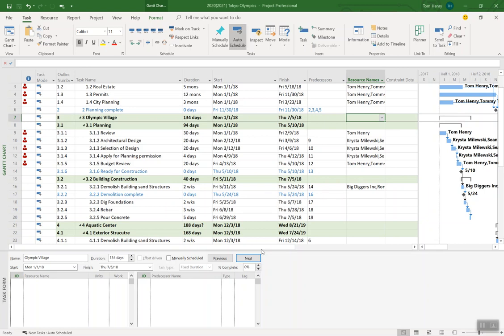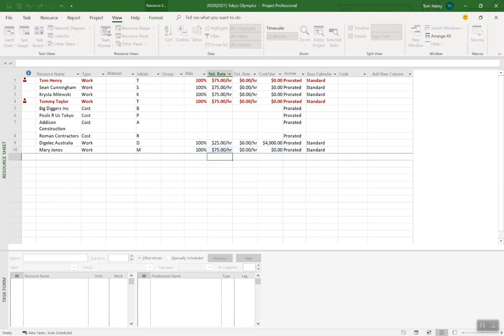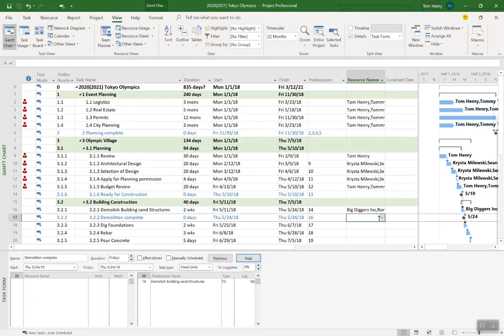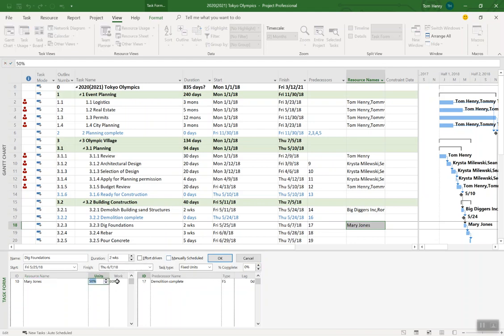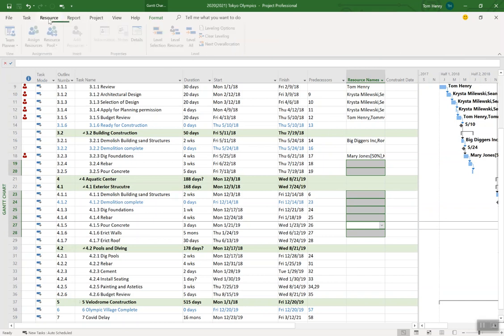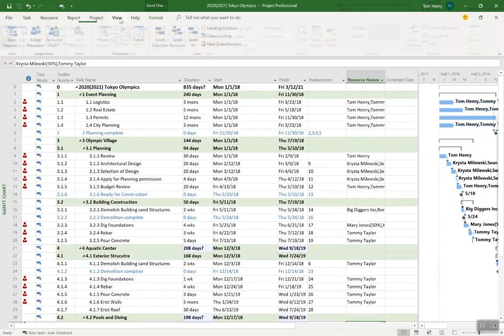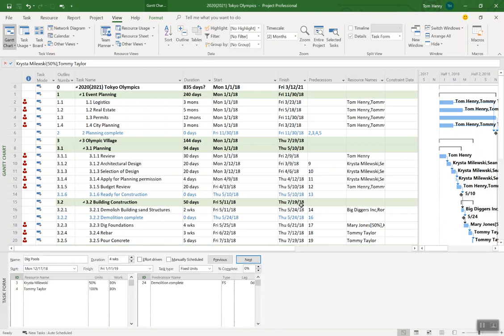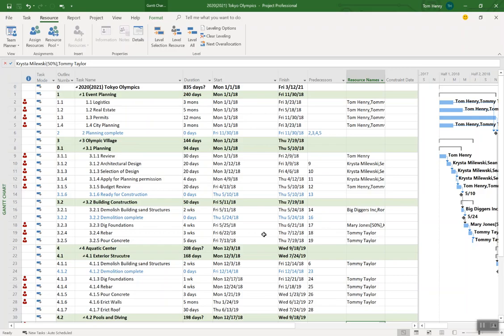Assigning Resources in Microsoft Project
In this video, i will show you how to assign resources in 3 different ways.  You will learn efficient ways to assign resources, ways that allow you to get granular, and ways that allow you to drill into assignment planning variables